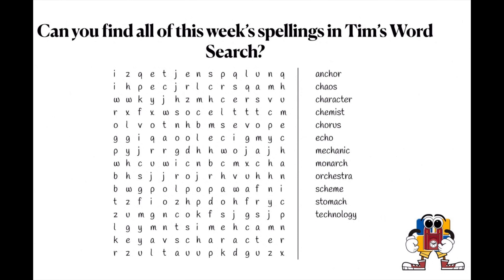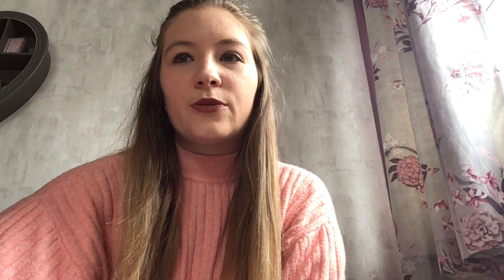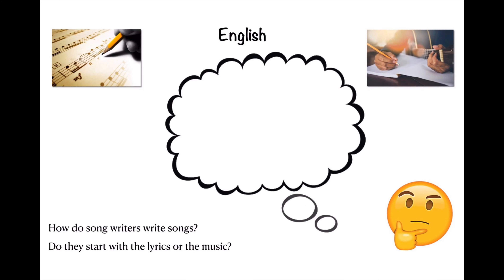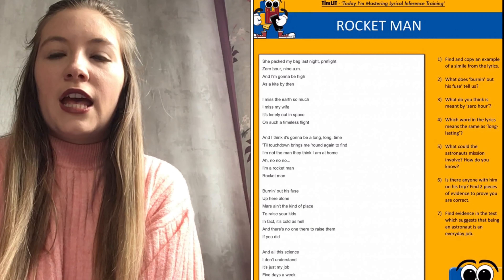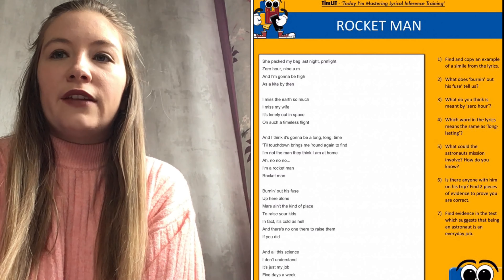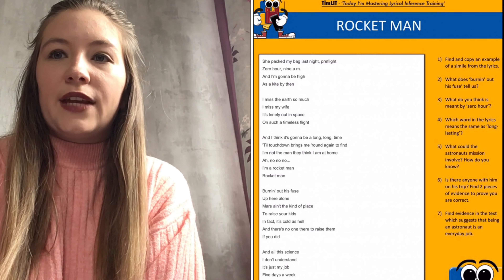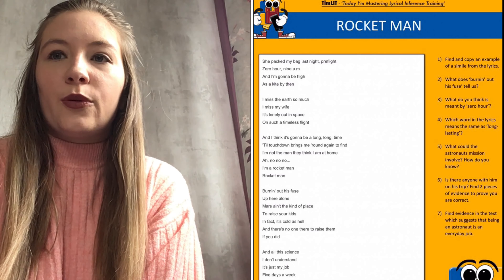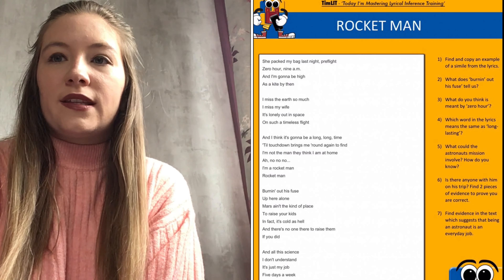Monday 15th June - Year 4